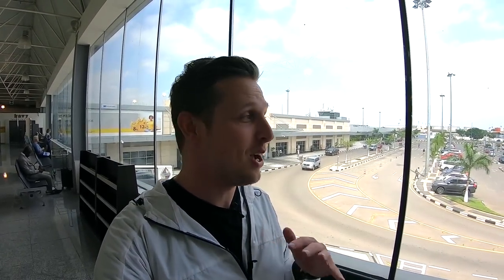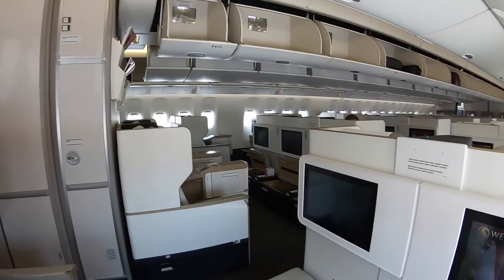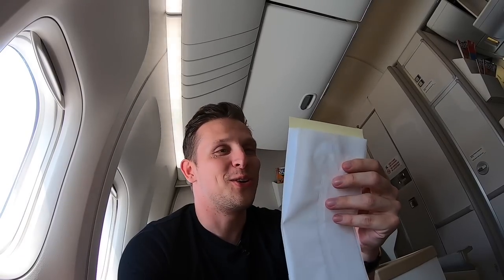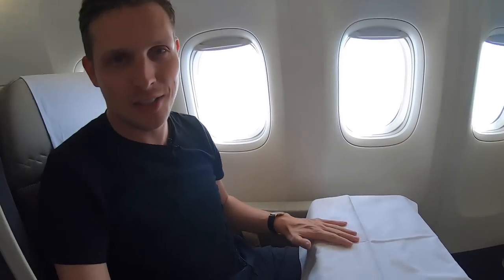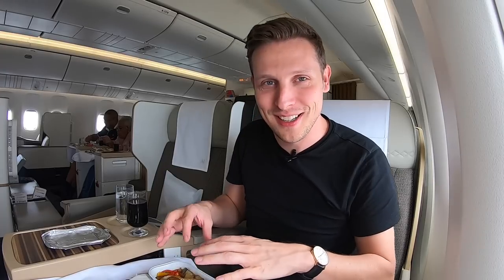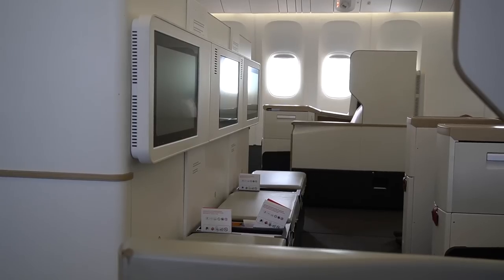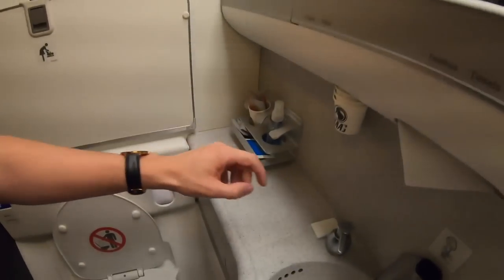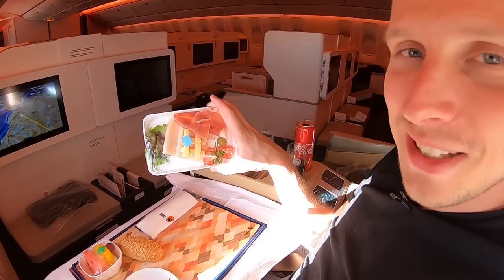My TAAG ANGOLA ADVENTURE - The WORLD's MOST MYSTERIOUS BOEING 777!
This is a comprehensive Flight Review of TAAG Angola Airlines.

Class: Business
Route: Luanda (LAD) to Lisbon (LIS)
Plane: Boeing 777-300